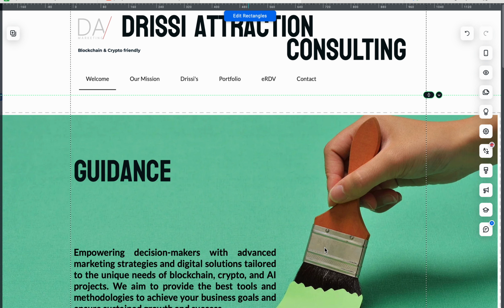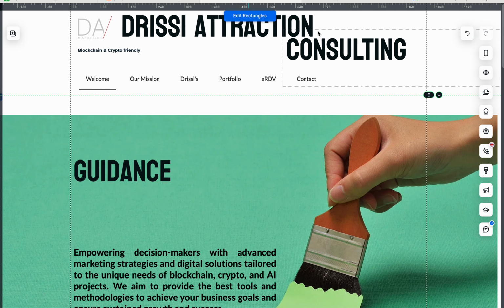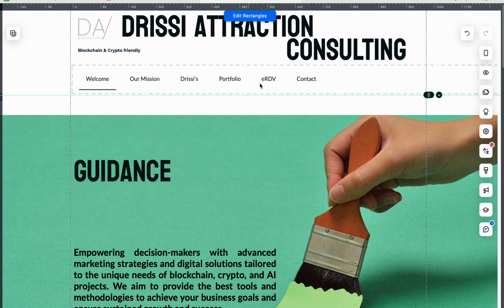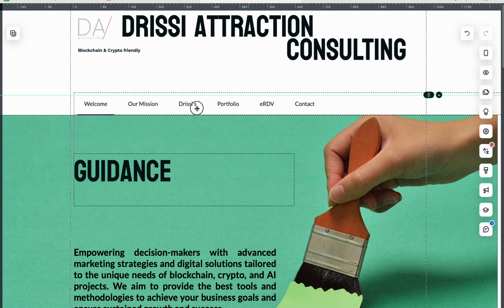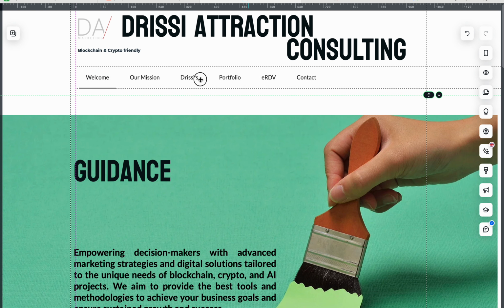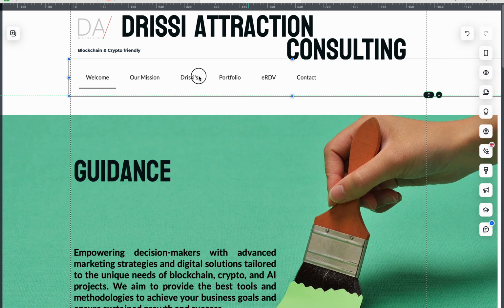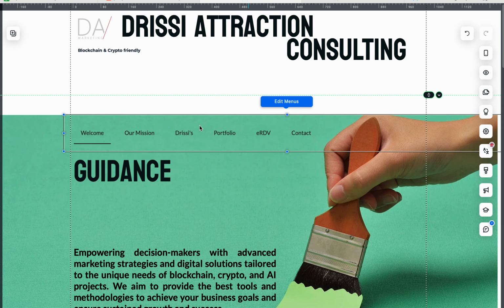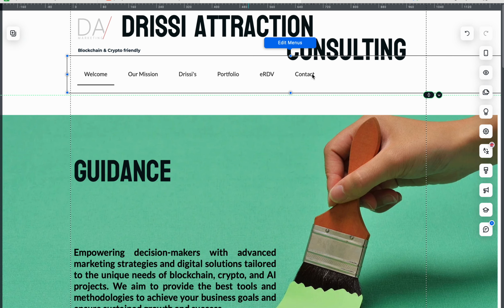How to Modify a Header in lalilala.org | Visual Site Builder Tutorial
In this tutorial, we'll show you how to edit and customize headers using lalilala.org, the easy-to-use visual site builder. Discover how to adjust fonts, colors, sizes, and layouts to create the perfect header for your website. No coding skills required!